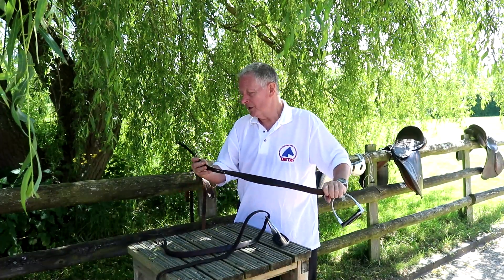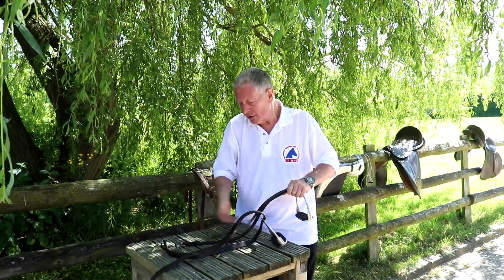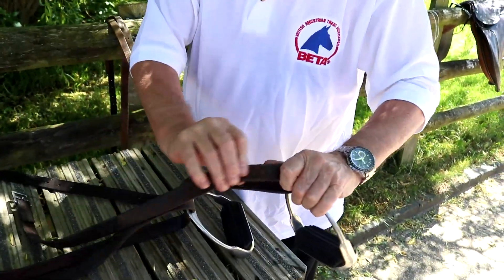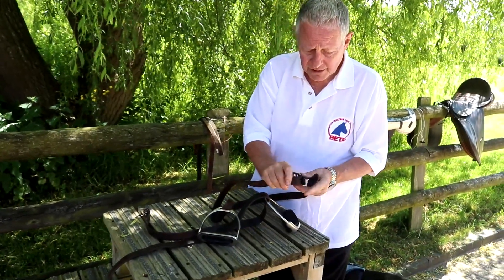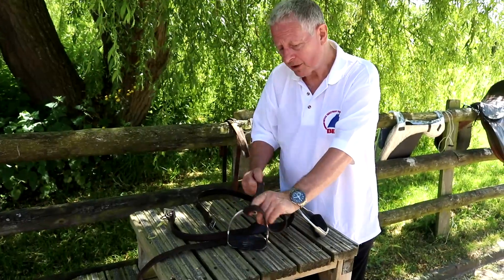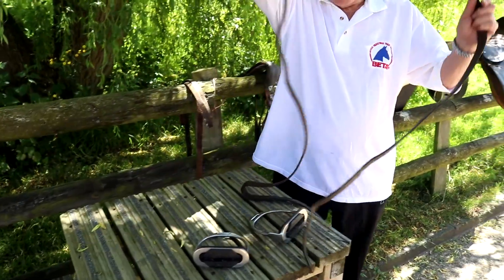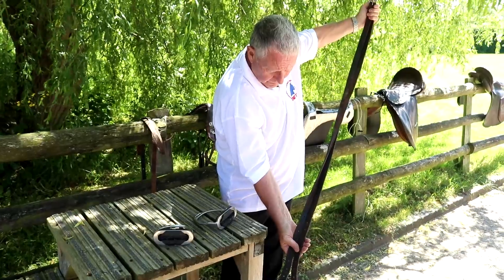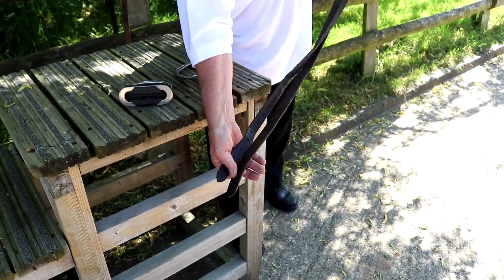betasos BETA Summer of Safety- Checking Your Stirrup Leathers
Master saddler Ian Silman explains how to check your Stirrup Leathers

BETA Summer of Safety is awareness-raising initiative designed to demonstrate how equestrian products play a frontline role in keeping horses and riders as safe as possible.